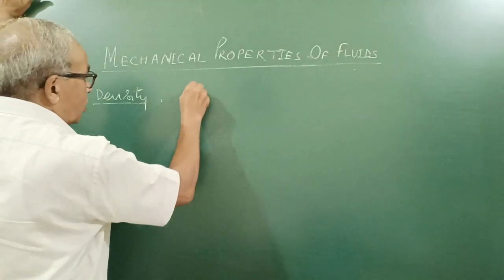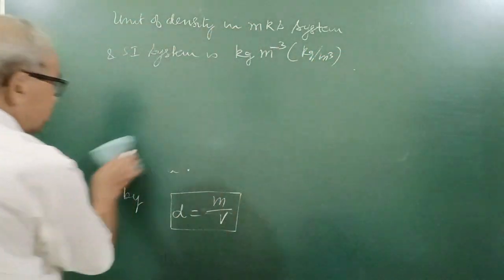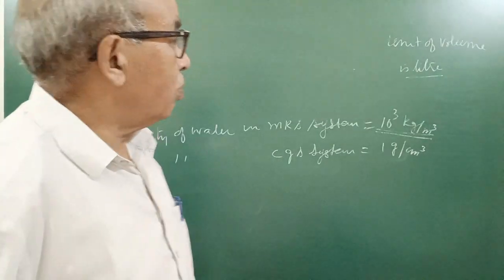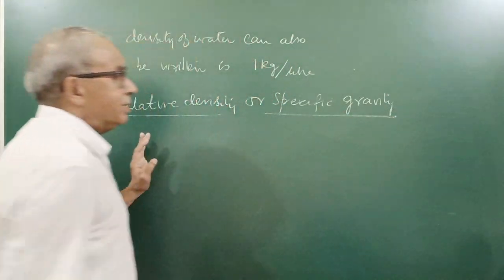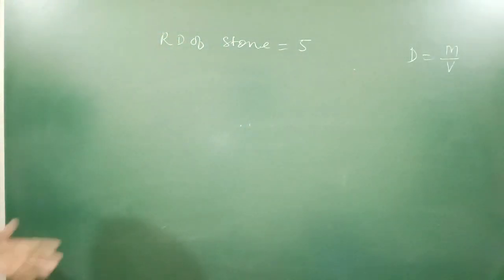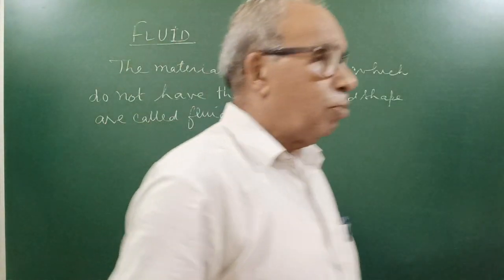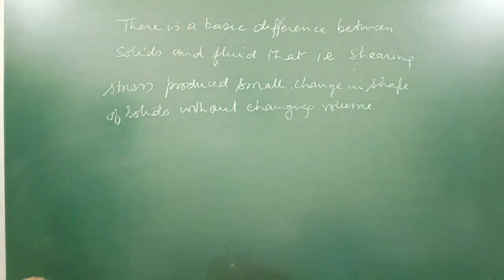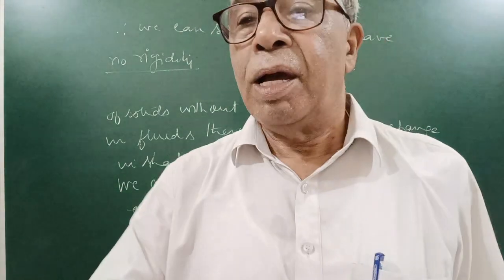Density and Relative Density.Definition of Fluids.